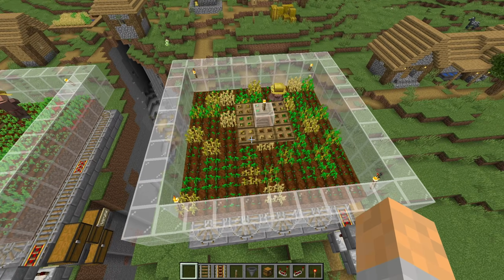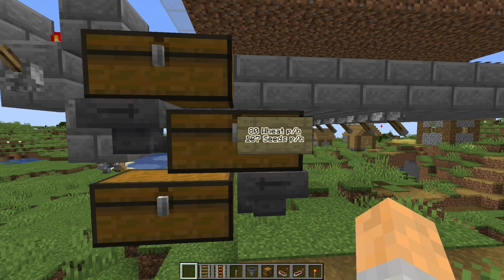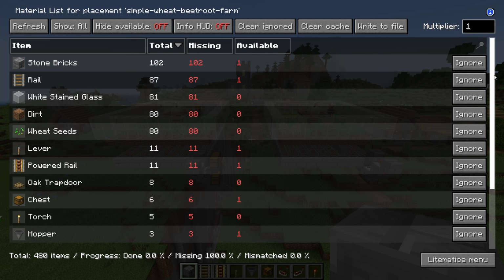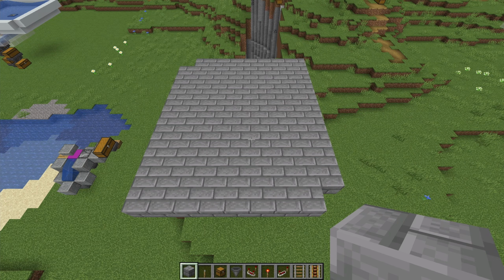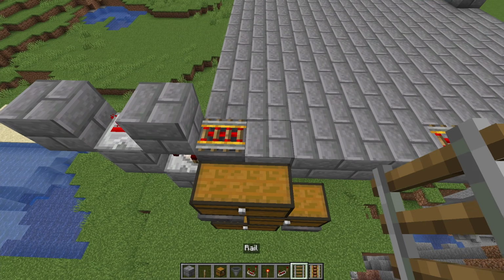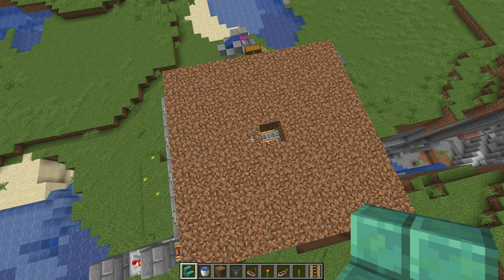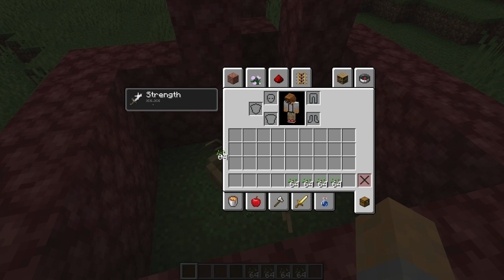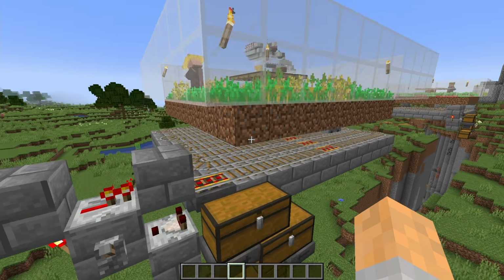Easy Wheat & Beetroot Crop Farm Tutorial | Simply Minecraft (Java Edition 1.17/1.18)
In this tutorial I show you how to build an very easy automatic wheat or beetroot farm for Minecraft 1.18. I'll show you how this farm works and guide you through how to build it with a block-by-block tutorial. This simple design will produce 80 wheat and 100 beetroot per hour. Here is the list of resources you need to build this wheat and beetroot farm:

★ Solid Blocks: 102
★ Rail: 87
★ Glass: 81
★ Dirt: 80
★ Seeds: 80
★ Lever: 11
★ Powered Rail: 11
★ Trapdoor: 8
★ Chest: 6
★ Torch: 5
★ Hopper: 3
★ Composter: 1
★ Stairs: 1
★ Redstone Comparator: 1
★ Redstone Repeater: 1
★ Redstone Torch: 1
★ Hopper Minecart

You can also find me on:

★ Search YT for LegacySMP

Thanks

Logic